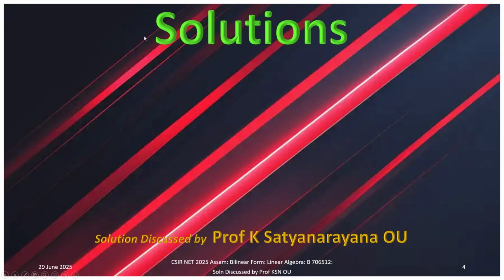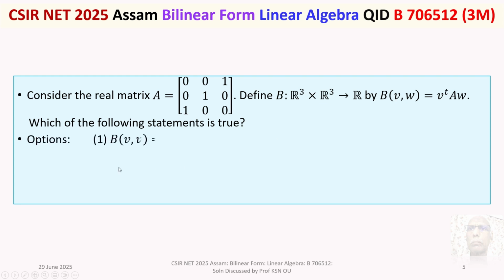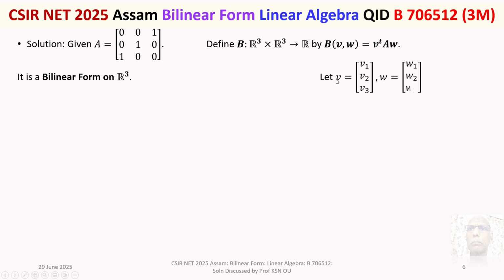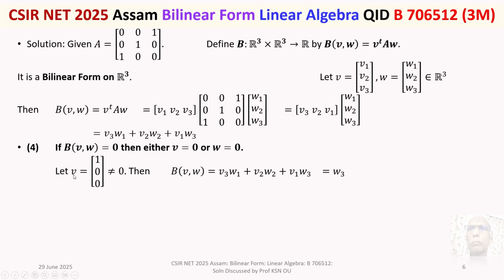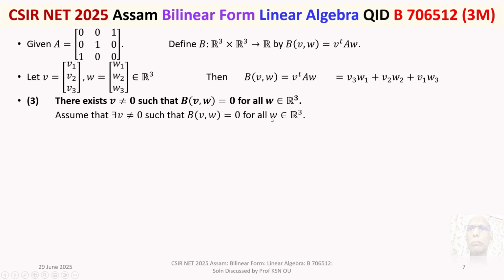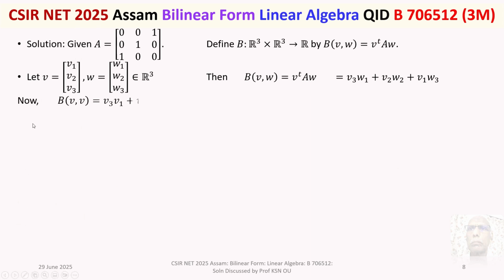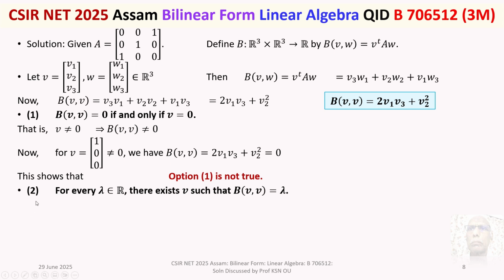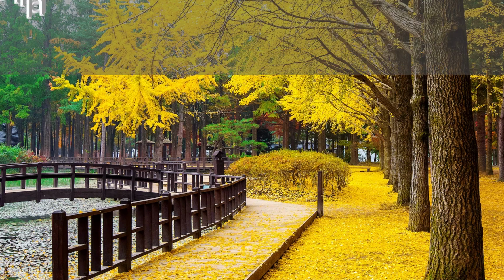CSIR NET 2025 Assam | Bilinear Form | Linear Algebra | B 706512 | Solution Discussed by Prof KSN OU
The solution of a problem related to Bilinear Forms, from the section Linear Algebra that appeared in CSIR NET held in March, 2025 for ASSAM, is discussed in detail.

Chapters:
00:00:00  Intro
00:01:46  Bilinear Form: Linear Algebra: QID B 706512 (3M)